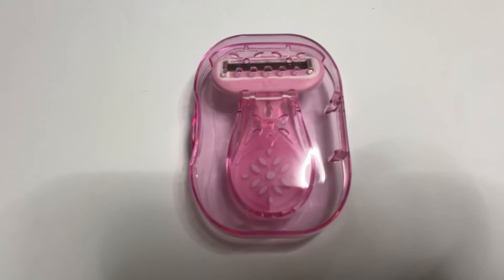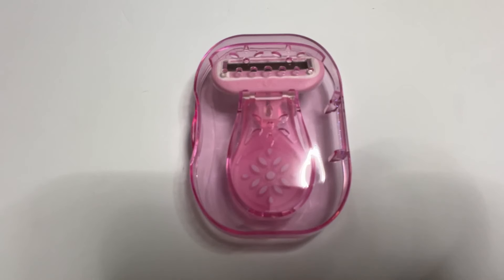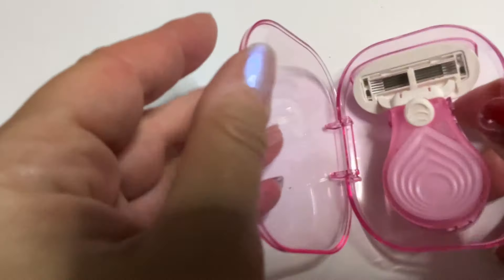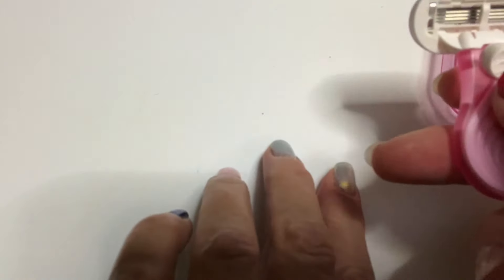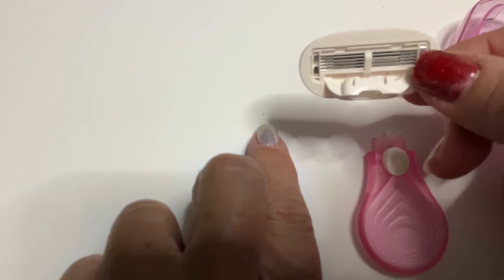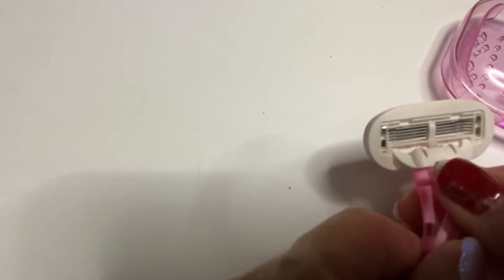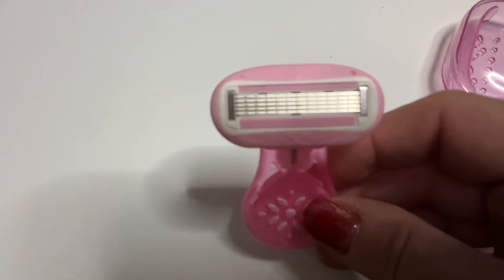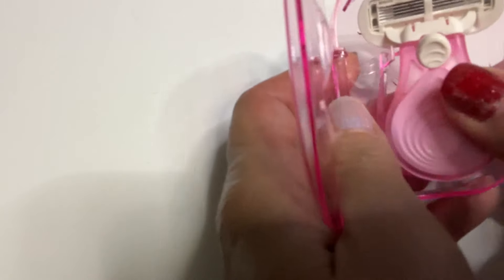Mini Rasierer für Frauen unterwegs